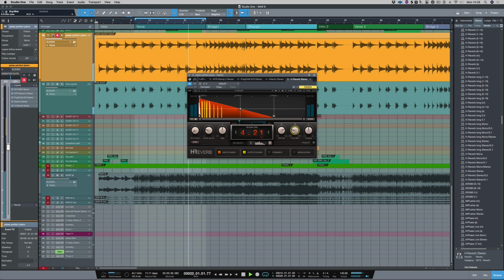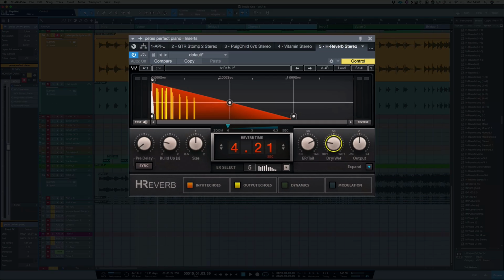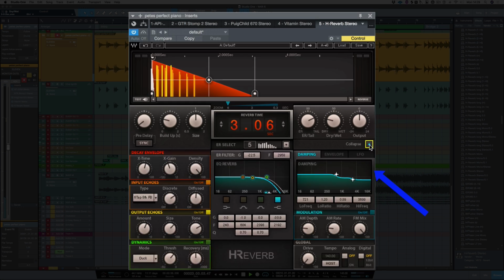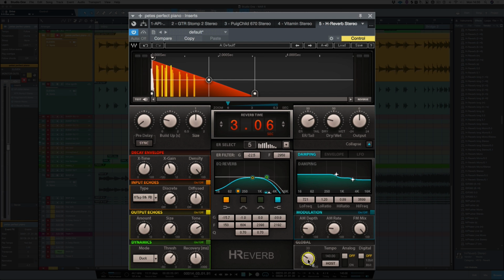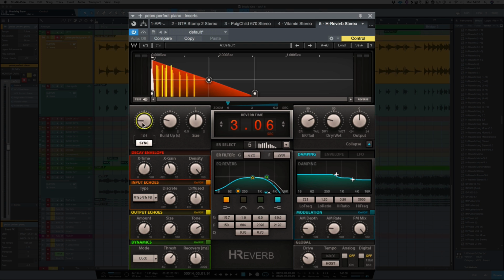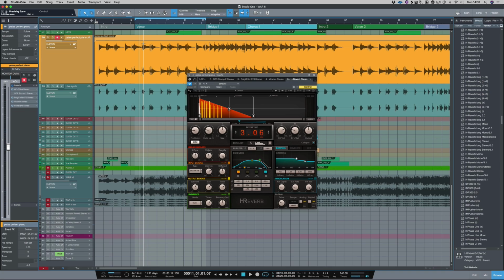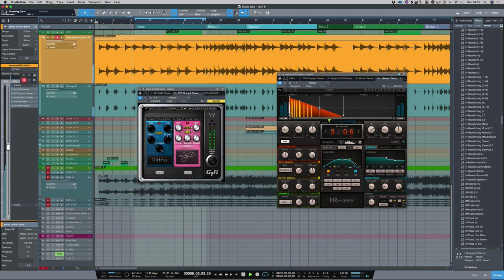Using Waves H Reverb On Piano - Free Video Tutorial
Paul Drew uses Waves H-Reverb on a piano to add space to the sound without losing focus - check out the free video tutorial here.

New technologies open new creative horizons. H-Reverb is a pioneering FIR reverb based on innovative Finite Impulse Response reverberation technology, providing richer, deeper reverb tails that sit beautifully in the mix while breathing crisp air into your tracks.

The FIR engine that powers H-Reverb lets you shape and customize the reverb decay envelope beyond the standard linear forms, resulting in perfectly gated, real reverse, and dense reverb tails that don’t muddy up the mix. Taking things one step further, H-Reverb incorporates Waves’ advanced analog modeling along with a drive control, offering signal behavior that until now was found exclusively in high-end hardware reverb devices. This unique design also enables input drive, a technique favored by many top engineers.

To top it all off, H-Reverb includes an impressive library of artist presets from the industry’s leading mixing engineers, as well as presets inspired by vintage and modern classics. These presets may be the perfect space you’re looking for, or simply the perfect point to start from.

By fusing classic reverb concepts with forward-thinking features that break new ground in digital reverb processing, H-Reverb provides uncompromising sound quality and boundless creative control.